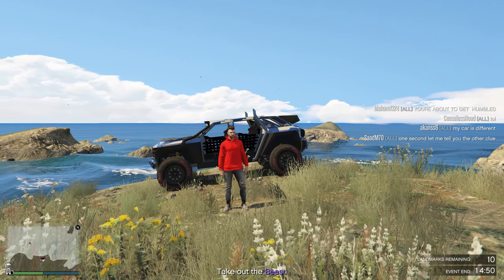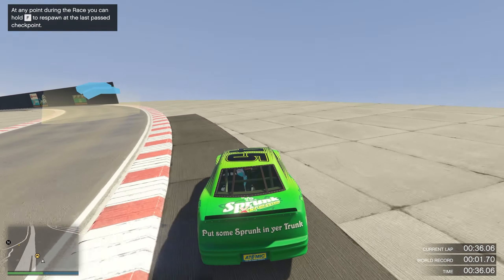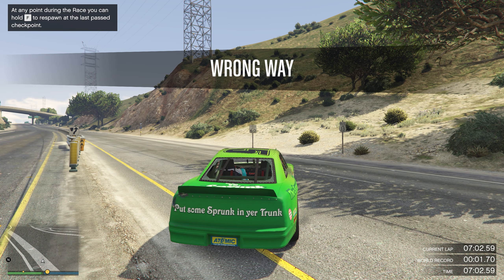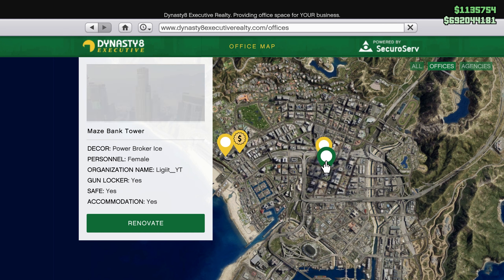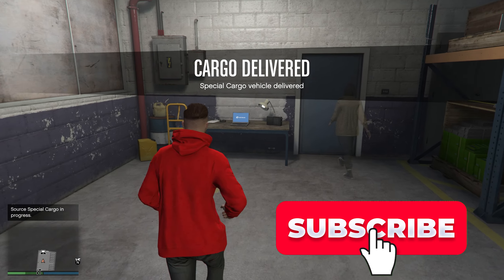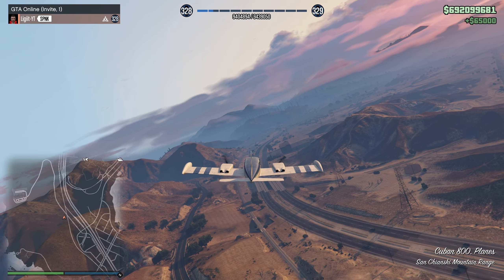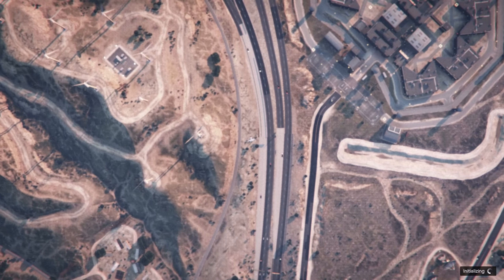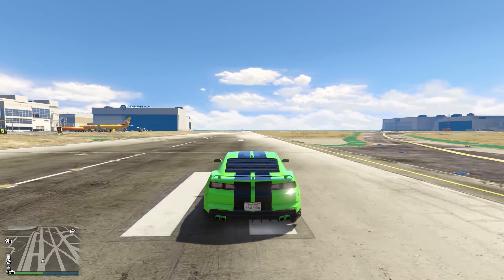How To Level Up FAST From Level 0-100 In Just 2 Days Using This RP Method (Non RP Glitch)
⏲TimeStamps⏲
0:00 Intro
0:33 1st RP Method
3:47 GTA 5 Modded Accounts
4:29 2nd RP Method
9:08 3rd RP Method
11:23 Outro

*TOP 3* BEST WAYS TO LEVEL UP FAST USING THIS INSANE RP METHOD| LEVEL 1-100 IN UNDER A DAY

LLLLLLLILLLLLLLLLLLLLLLLLLLLLLLLLLLLLLLLLLLLLLLLLLLLLLLLLLLLLL